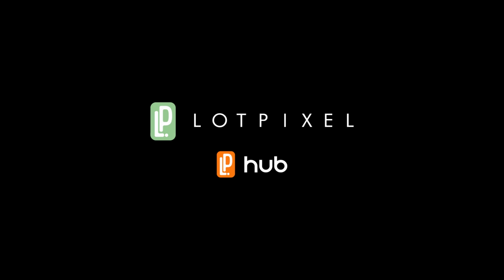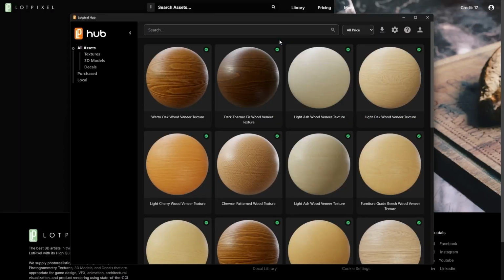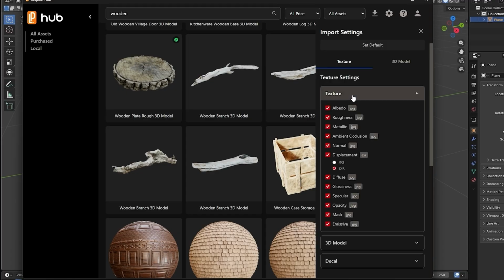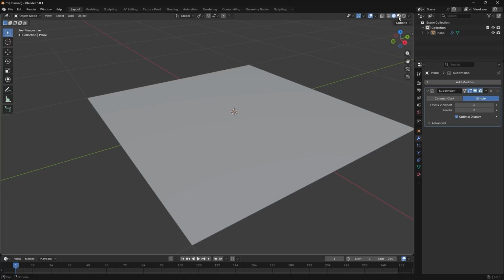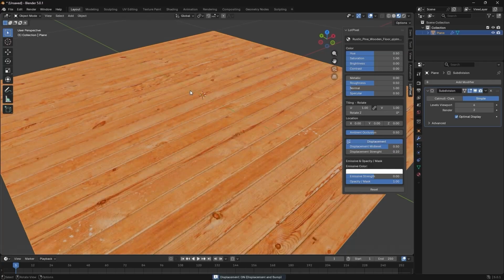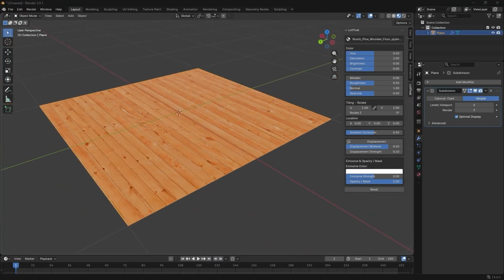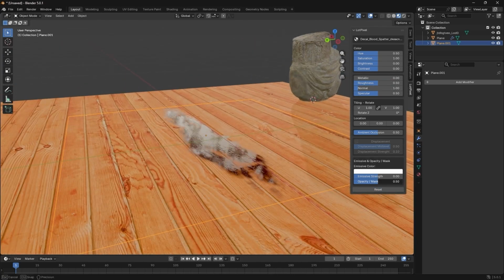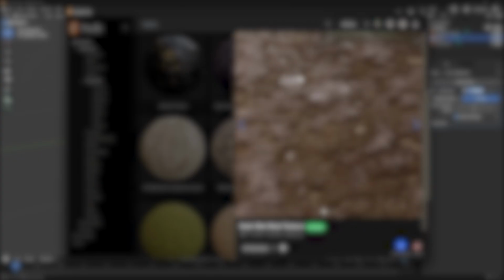Introducing LotPixel Hub (Beta) - 6000+ Assets & 1300+ Free for Blender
LotPixel Hub is finally here a powerful tool that makes using assets in Blender faster, easier, and far more enjoyable!
In this video, we start completely from scratch: downloading from the Microsoft Store, logging in, exploring the library with 6000+ assets and 1300+ free assets, and then jumping directly into Blender to test textures, 3D models, and decals in a real workflow.

With LotPixel Hub you can:
Download and import assets with just a few clicks
Use textures, 3D models, and decals in an organized and efficient way
Take advantage of LOD systems, EXR displacement, and properly configured normal maps

Install and reload the Blender script easily (manual + automatic methods)
Control materials in real-time using the LotPixel Blender panel
Place models exactly where you want using cursor-based importing
Access logs, profile management, and asset folders instantly
By the end of this video, LotPixel Hub will no longer be a mystery you’ll know how to install it, how to use it, and how to integrate it into your Blender workflow like a pro.

• What is LotPixel Hub?
• How to install from Microsoft Store
• Login & navigation inside the Hub
• Purchased / Local / Free asset system
• Download Settings & Import Settings explained
• EXR displacement + subdivision workflow
• Blender script installation + reload logic
• Material control panel (color, roughness, normal, displacement, AO, emissive, opacity)
• 3D model importing + cursor placement
• Decal workflow & live adjustments
• Node system explanation + technical details
• Logs, profile, and open folder features
About LotPixel
• 6000+ total assets
• 1300+ free assets
• Fully Blender-compatible
• Currently in beta free to try